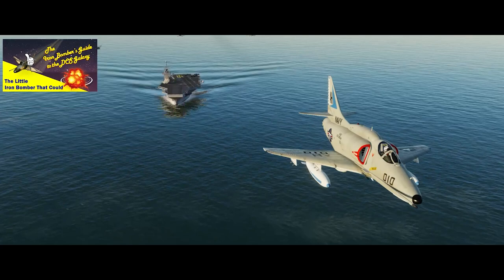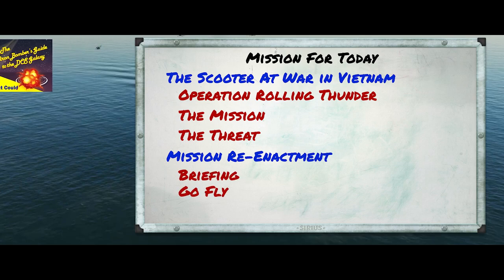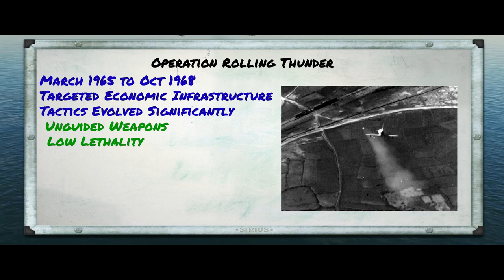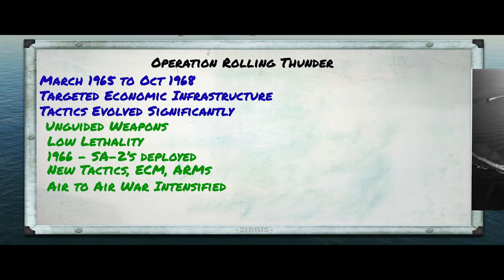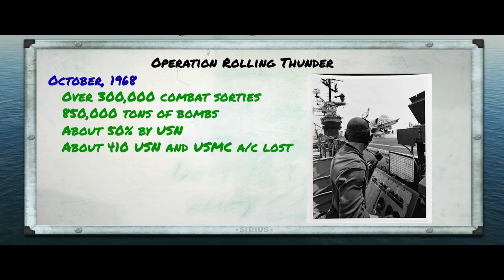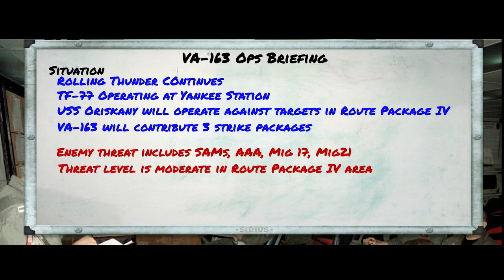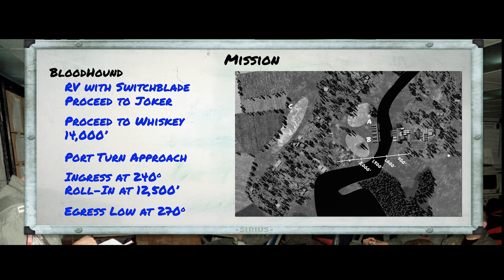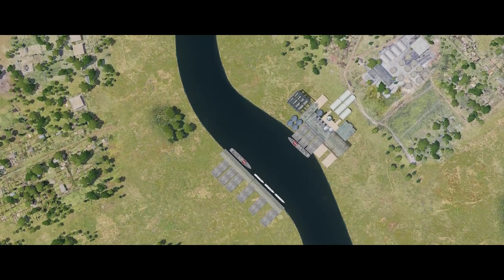The Scooter at War - Part 1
In this installment of the Iron Bomber's Guide To The DCS Galaxy we continue our series on the A-4E Skyhawk.  In this video we'll talk about the part that the A-4 played in Operation Rolling Thunder during the Vietnam war, then we'll fly a re-enactment mission set during the height of Rolling Thunder in the summer of 1967.

In part 1, we'll fly as part of the main strike package. In later parts we'll look at the flak suppression and Wild Weasel parts of the mission.  This re-enactment is based on the techniques discussed in the earlier video on Planning Your Attack you may want to check it out first.

A big thanks on this video to @plusnine and @Pickled Blowfish for providing their voice acting talents.  Thanks Guys.

Many of the photos in the video are courtesy of the Naval History & Heritage Command

Feel free to drop by The SideKick Discord channel to discuss anything you